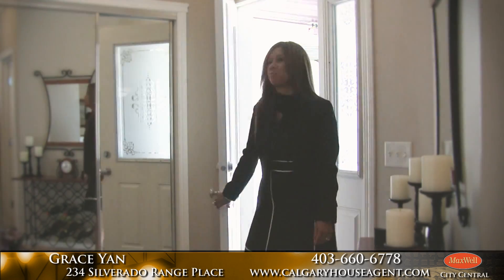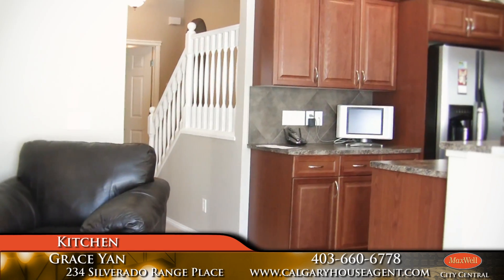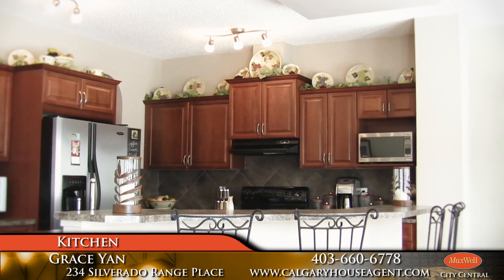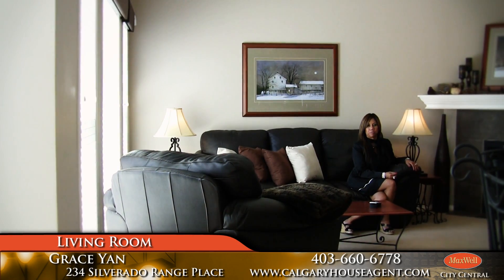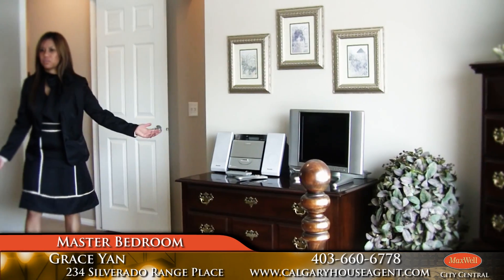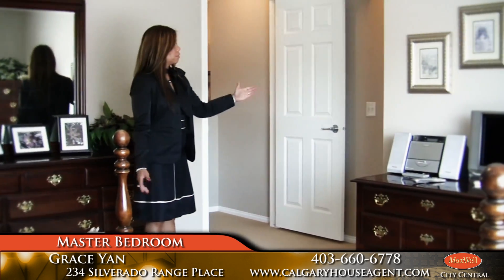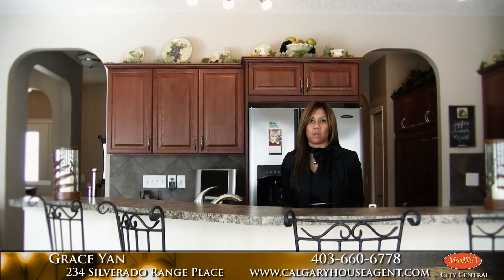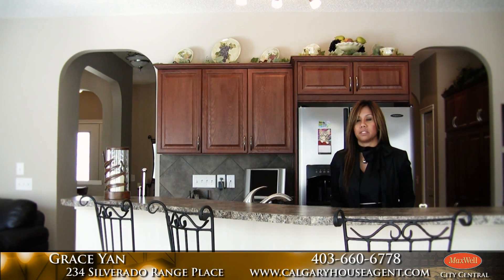234 Silverado Range Place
234 Silverado Range Place